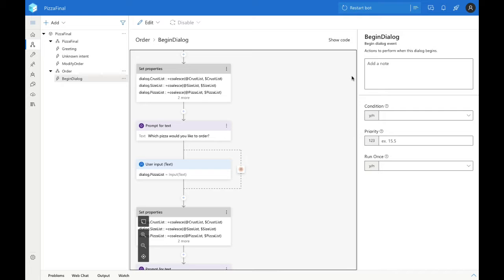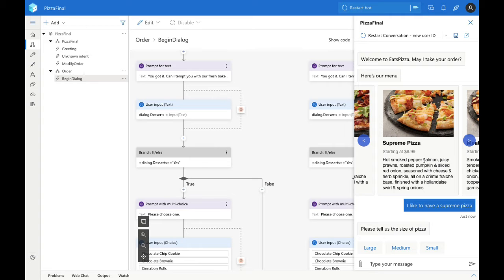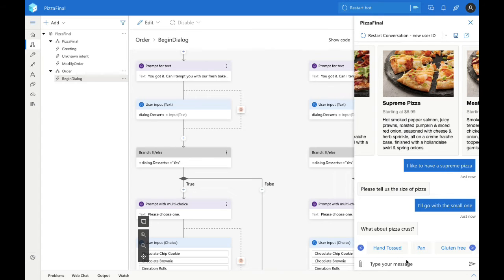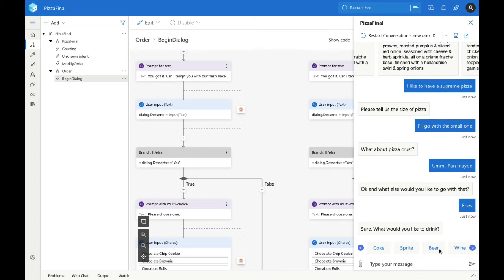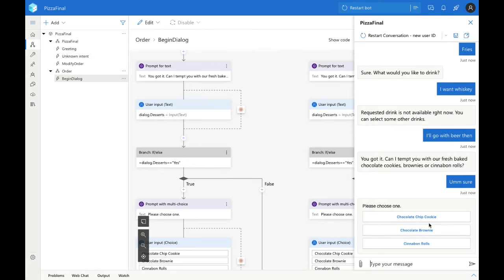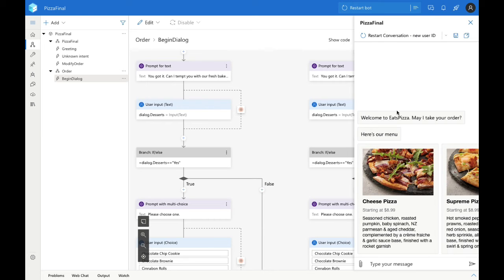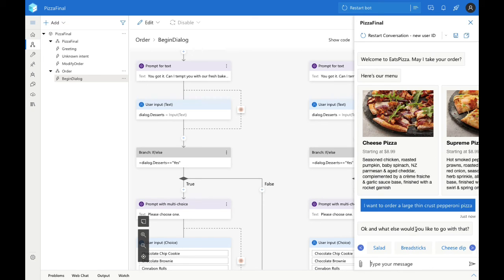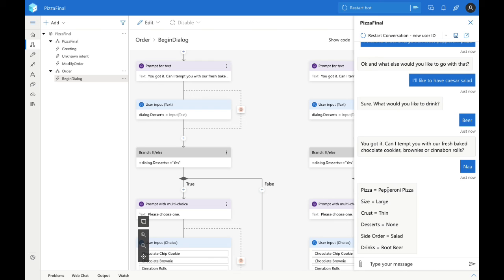AI - ML Bot for online marketplace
1 Project brief
Experienced Specialist needed to advise on design, development of MS Azure-based chatbot leveraging Luis or similar, QnA, and other NLP/NLU/NLG enhancements to build proprietary enhancements (vocabularies, skills, etc).

2 Discussions
I think one area we would interest in seeing is if you can advise on approaches for offering an intuitive way to allow non-technical people to upload and train the bots for certain areas, one item at a time or in bulk.

3 Objective
To make sure on our priorities, we are initially looking for a high-level outline of the proposed approach for train custom vocabularies and concepts in a proprietary system (around Rasa) for a customer support chatbot solution

then possibly a visual or low-code/no-code interface to allow non-technical SMEs to train or refine chatbots

4 Milestone
Milestone 1
Prepare a methodology, steps, and process to achieve it with an example
Deliverable
Document & Example